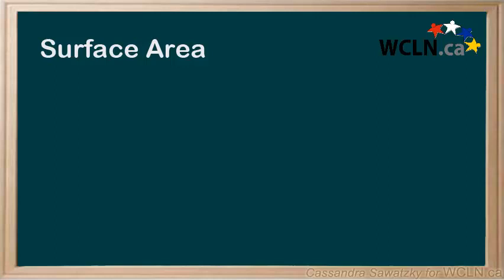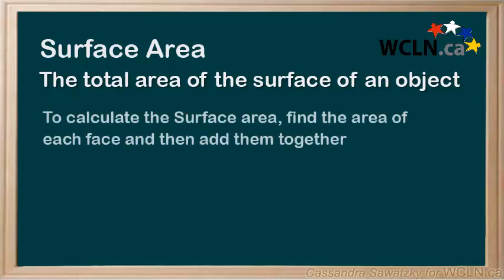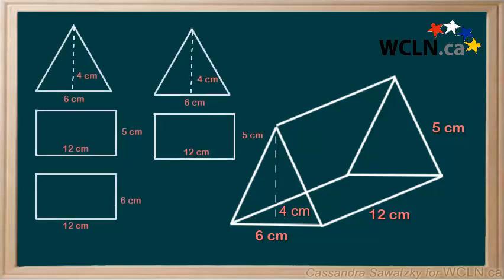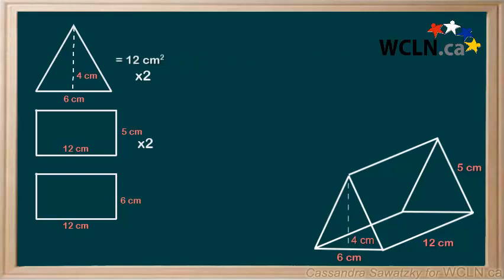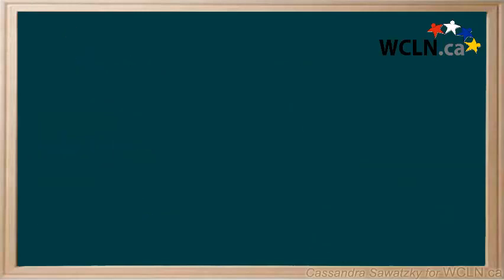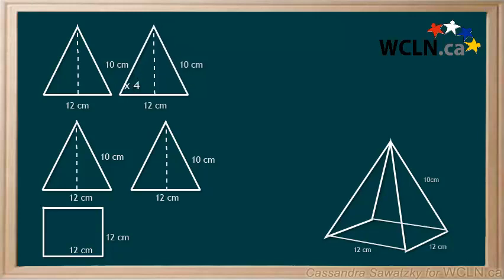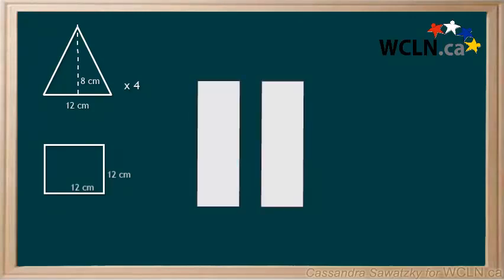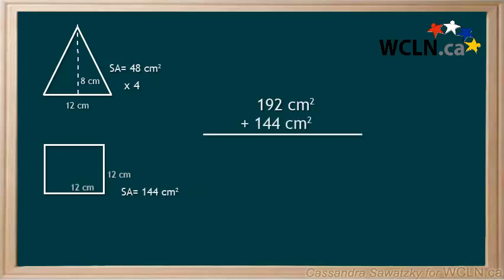WCLN - Surface Area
What is surface area and why is it important?